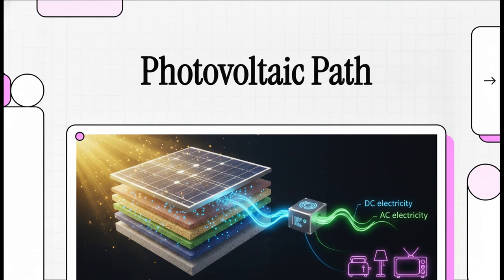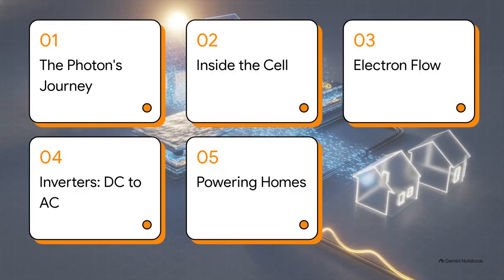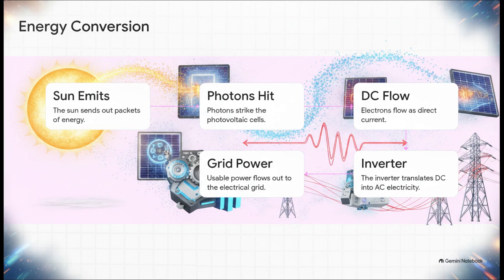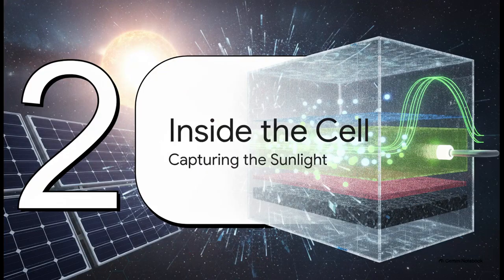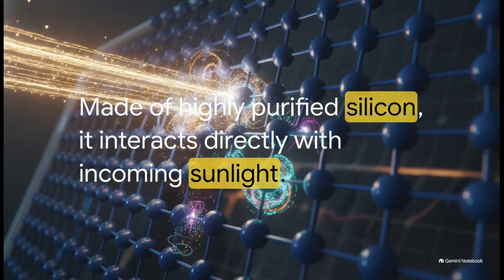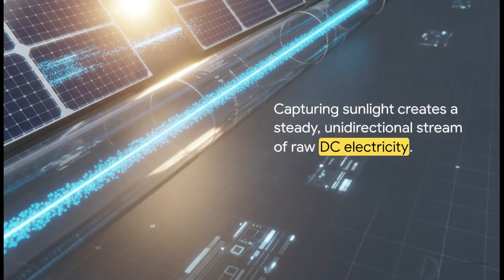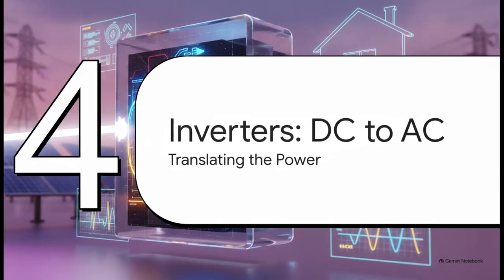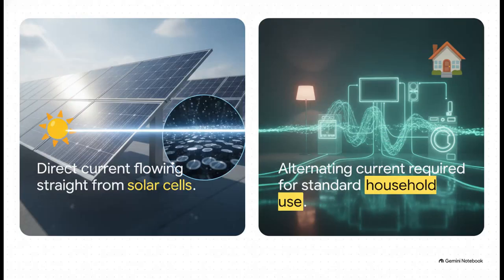How Solar Panels Convert Sunlight into Electricity - Science Explained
Dive into the fascinating science behind solar panels and how they convert sunlight into clean electricity. In this cinematic 8K documentary, we explain how photons from the sun excite electrons in photovoltaic cells, creating a flow of energy. From DC electricity to AC power in your home, we break down each step in a visually stunning, easy-to-understand way, making complex renewable energy science accessible to everyone.